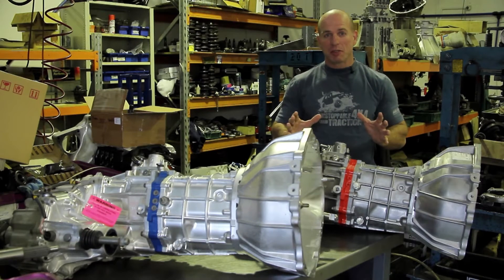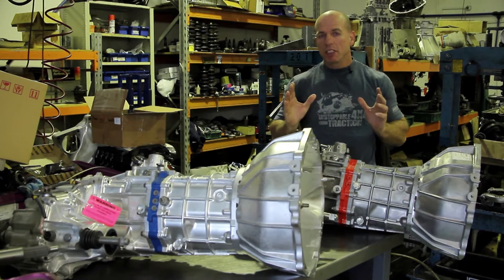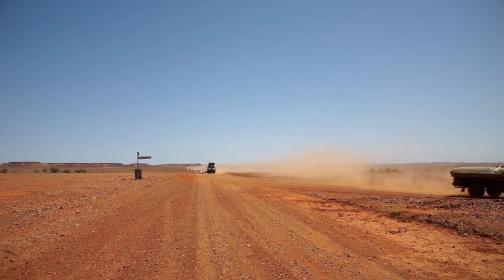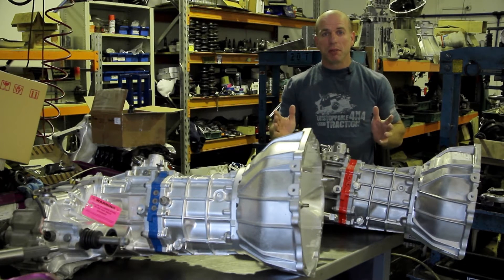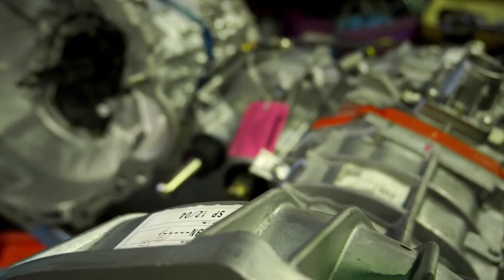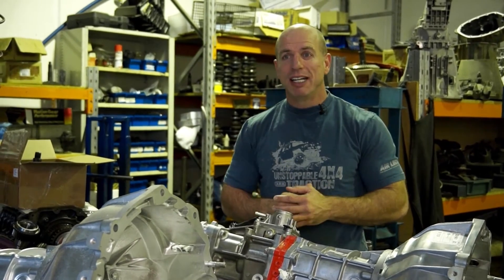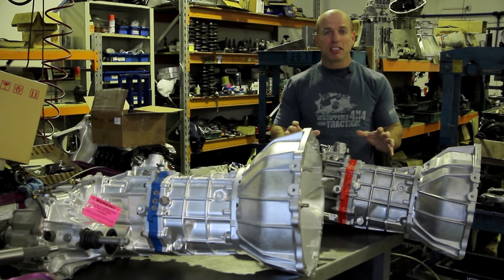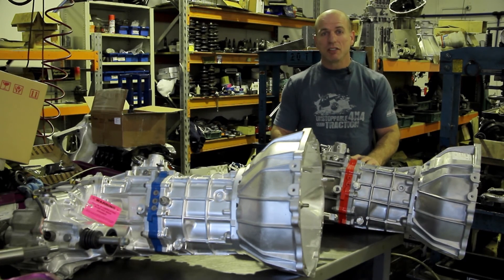4WD Gearbox Upgrades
Simon Christie visits 360 Gearboxes and Diffs to find out their available TOWPACK upgrades for 4WD gearboxes, ensuring the driveline can handle upgraded power output, larger tyres, towing and more.